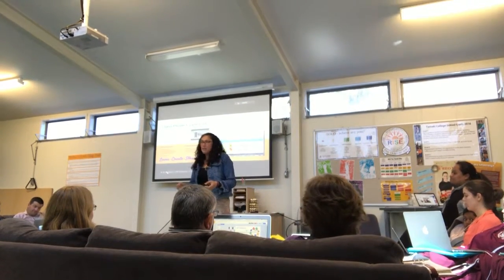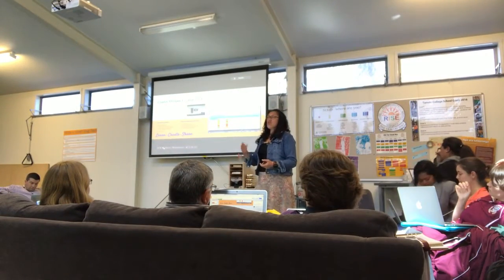Visible Teaching and Learning Presentation for Staff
This presentation is an introductory overview of the various components of the Visible Teaching and Learning Framework for 2017, including examples of best practice from the students' perspective.